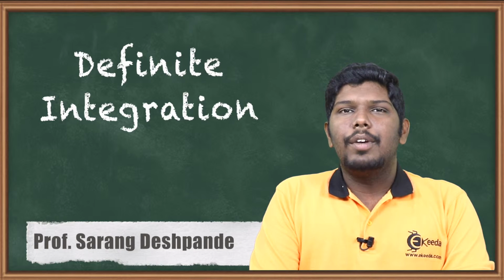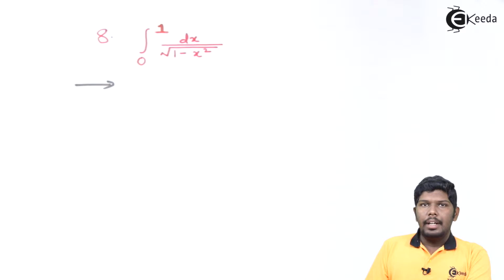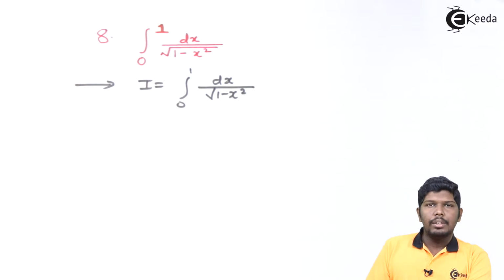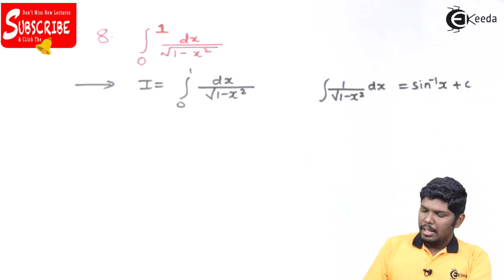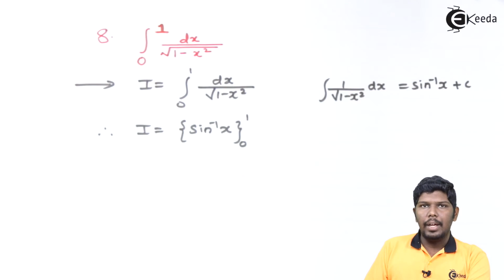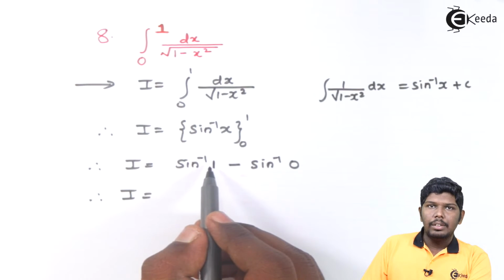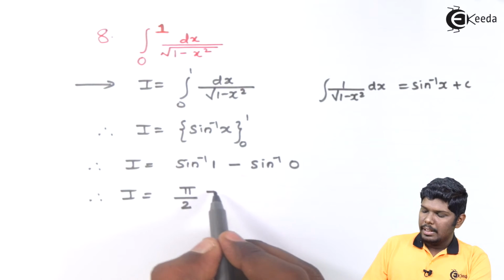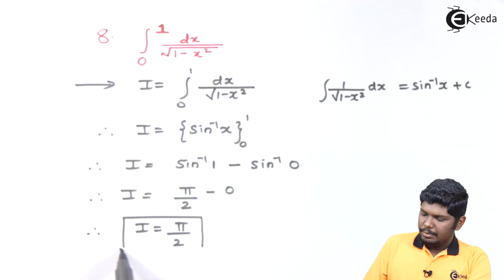Definite Integration problem no 8 - Definite Integration - Diploma Maths - 2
Video Name - Definite Integration problem no 8

Happy Learning